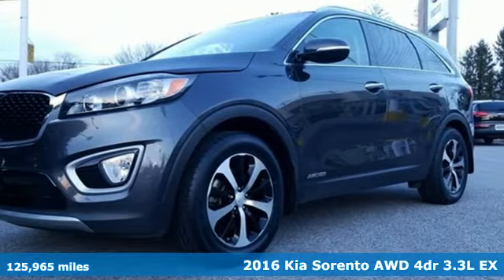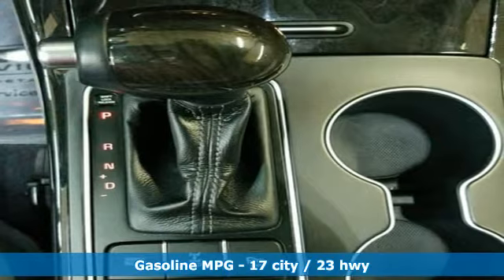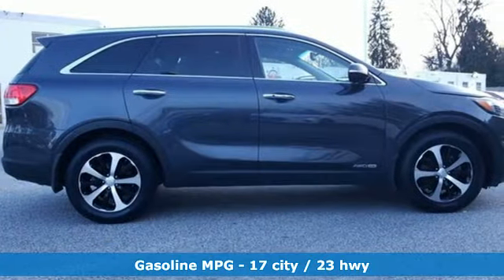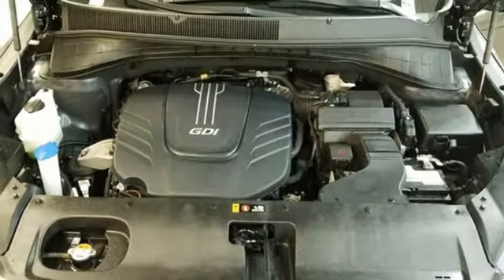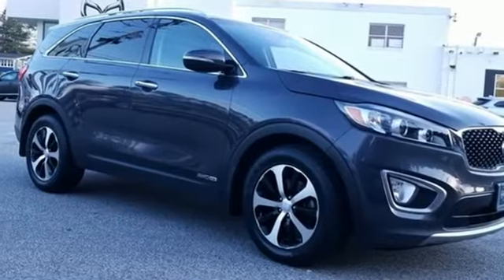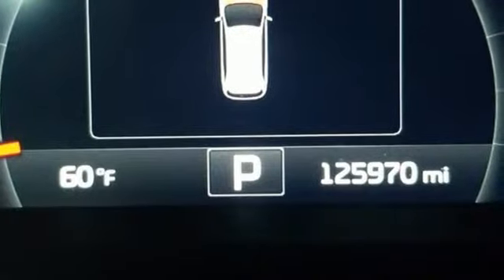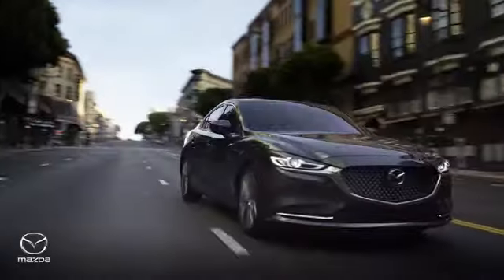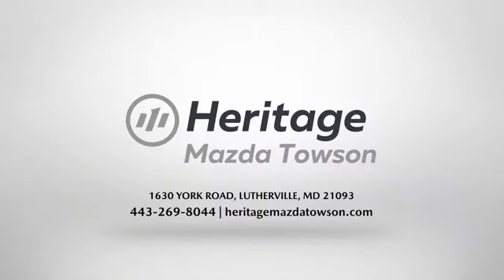Used 2016 Kia Sorento Lutherville MD Baltimore, MD ZU158779 - SOLD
Year: 2016
Make: Kia
Model: Sorento
Trim: EX
Engine: 3.3L DOHC
Transmission: 6-Speed Automatic with Sportmatic
Color: Gray
Mileage: 125965
Stock #: ZU158779
VIN: 5XYPHDA53GG158779
JUST ARRIVED. PENDING INSPECTION. 2016 Kia Sorento EX AWD 6-Speed Automatic with Sportmatic 3.3L DOHC AWD.brbrRecent Arrival!brbrbr*Your additional costs are sales tax, tag and title fees for the state in which the vehicle will be registered, any dealer-installed options (if applicable) and a $299 dealer processing fee (not required by law). Prices are subject to change, and prior sales are excluded from these offers. While every reasonable effort is made to ensure the accuracy of this information, we are not responsible for any errors or omissions contained on these pages. Please verify any information in question with the dealer.

Address:
1630 York Road